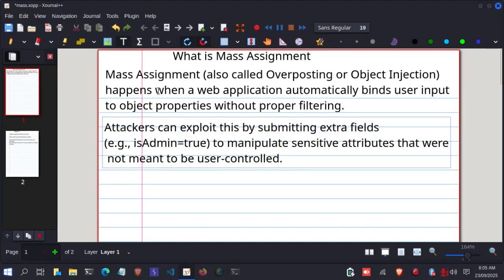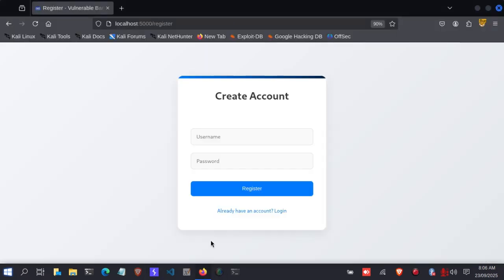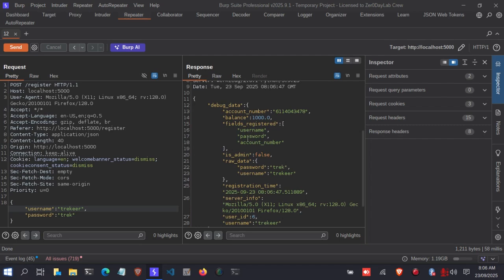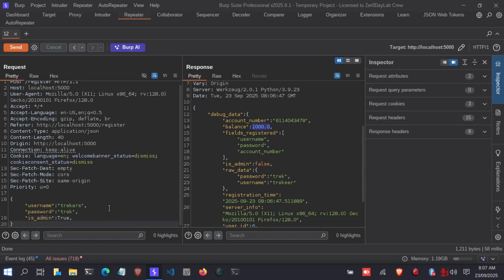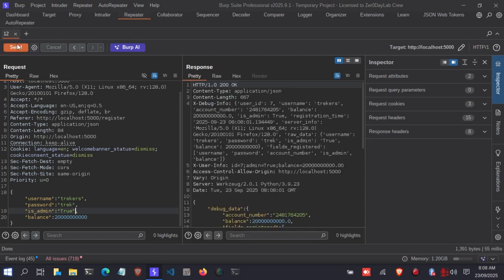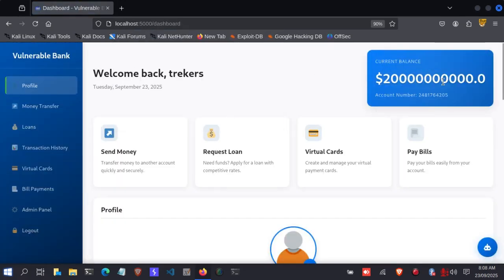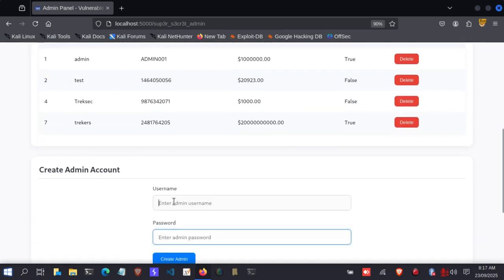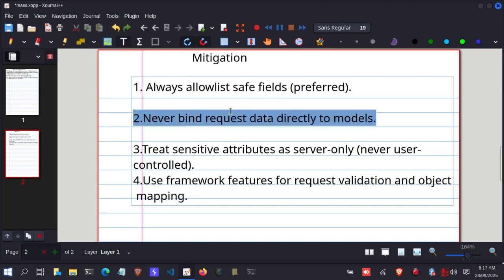How Hackers Manipulate Account Balance(Episode 3)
In Episode 3 we explore Mass Assignment , common developer mistake where the application automatically binds user-supplied fields to model attributes. In this demo  we show how that mistake can let an attacker change account balances and escalate privileges.